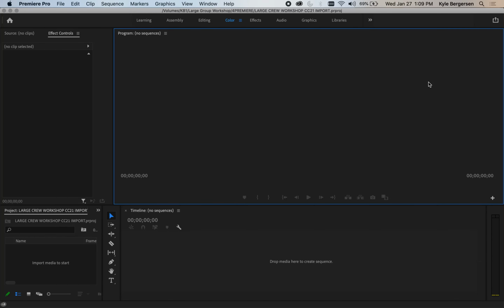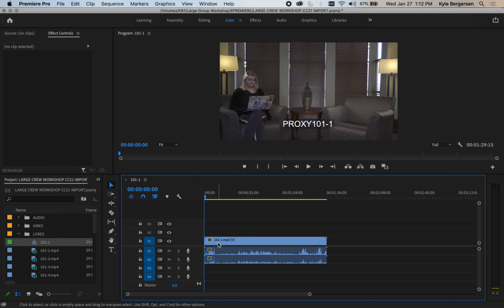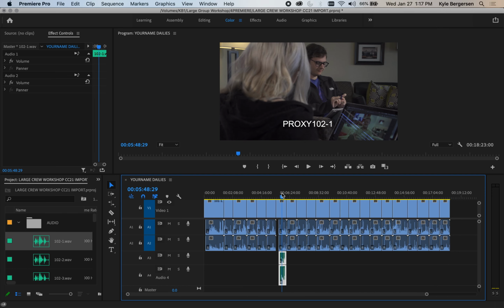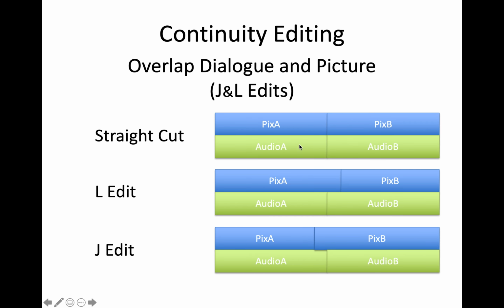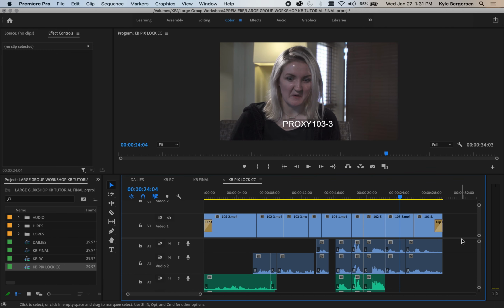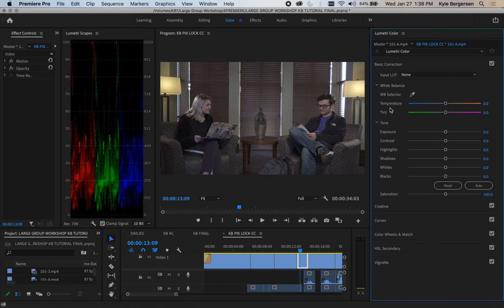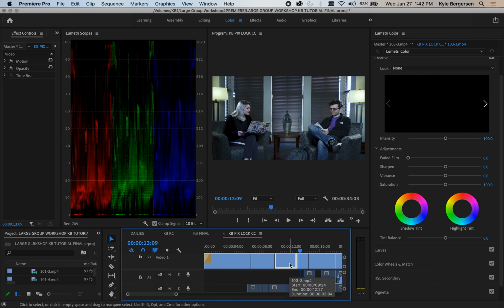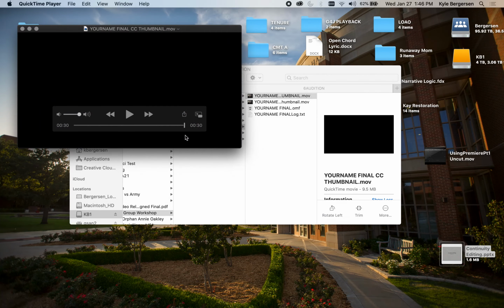Using Premiere CC Dialogue Editing Tutorial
Content created by and college students at Gaylord College, University of Oklahoma.